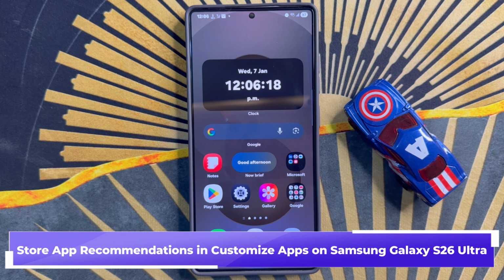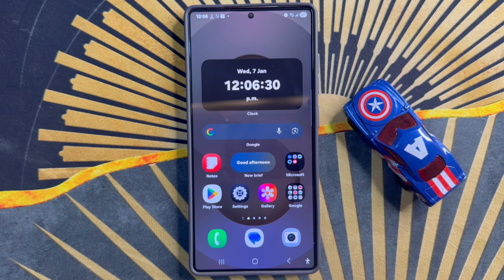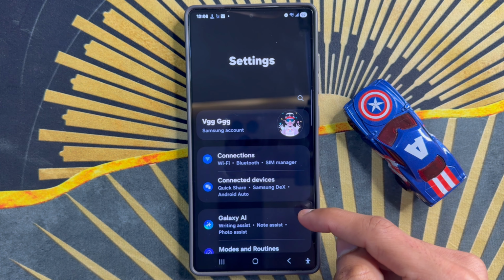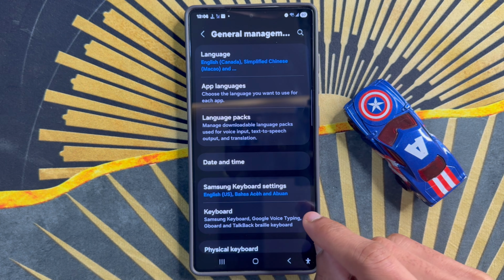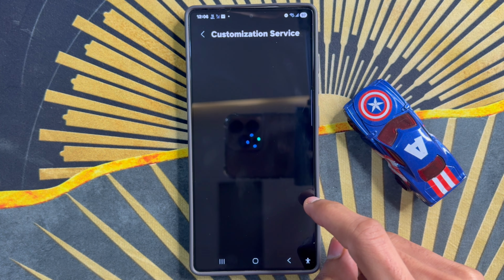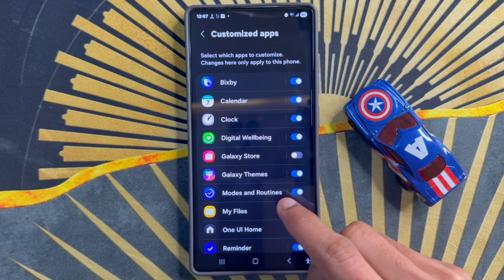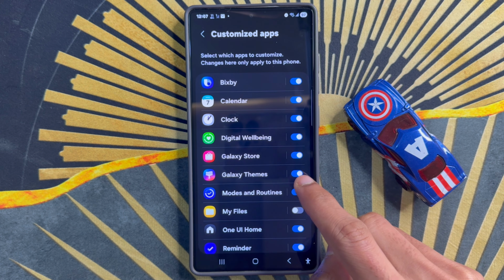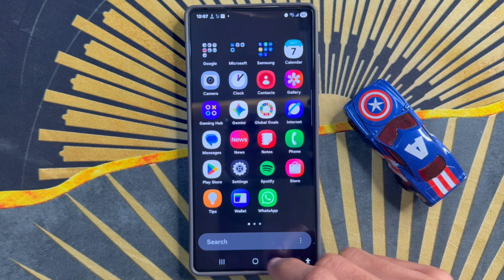Enable or Disable Galaxy Store App Recommendations in Customize Apps on Samsung S26 Ultra